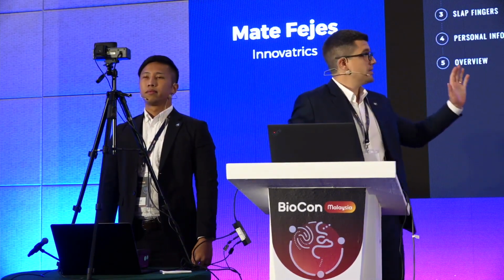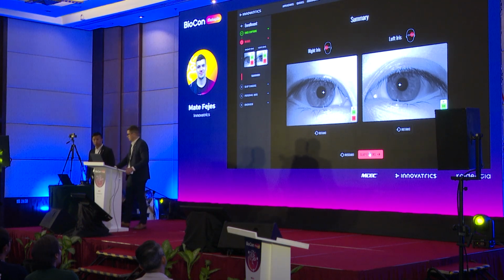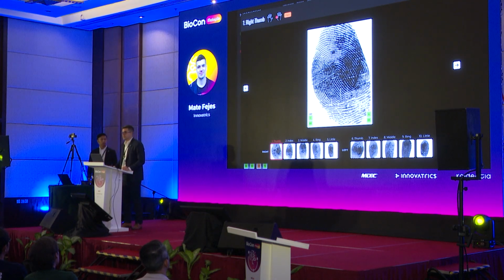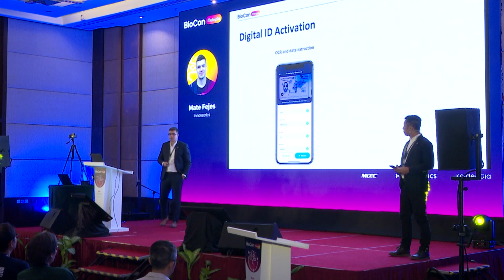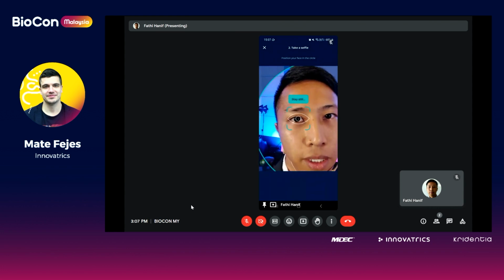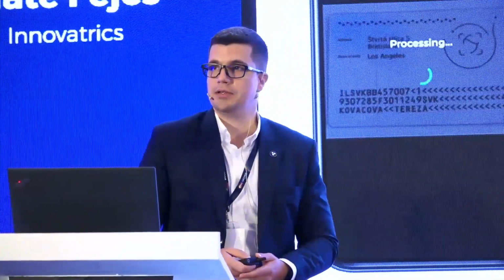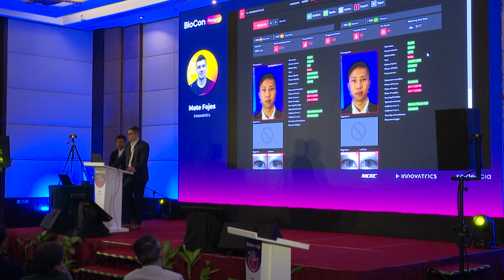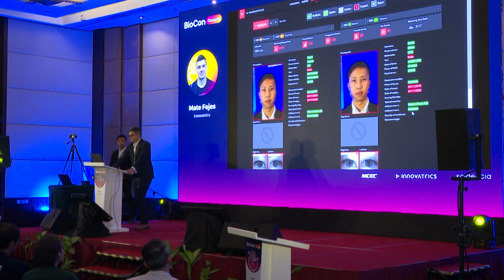Future of Civil Identification Digital ID concepts - Demo by Mate Fejes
Demonstration of capabilities of Automated Biometric Identification System (ABIS) for civil identification as a basis of digital public infrastructure.